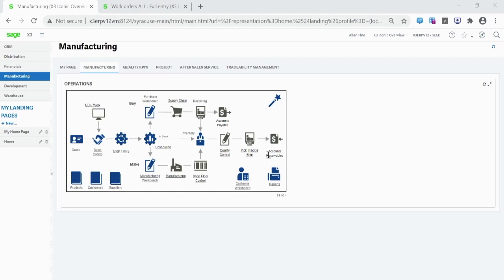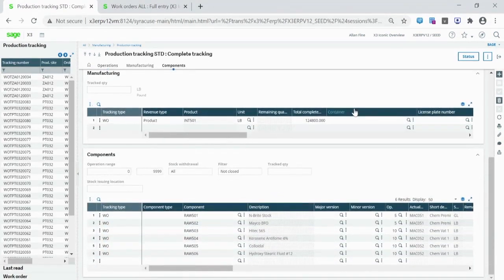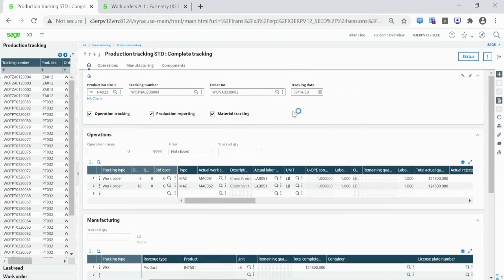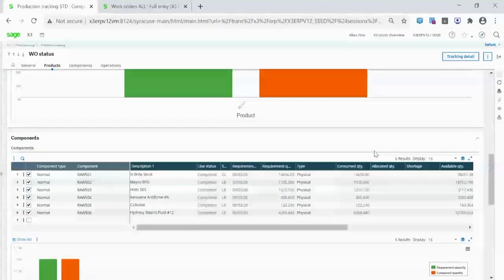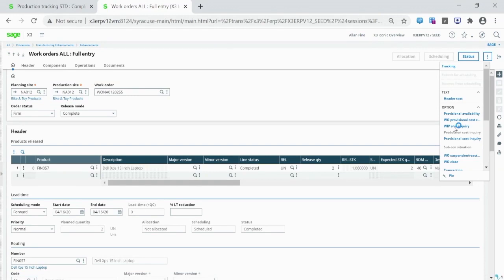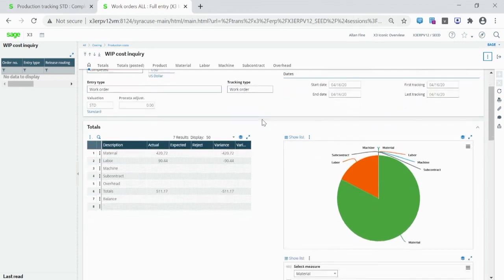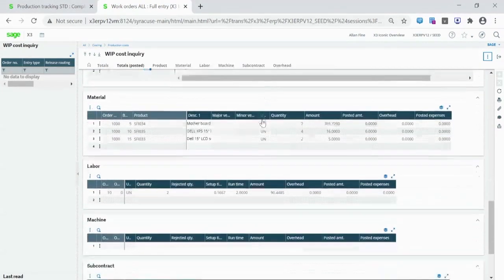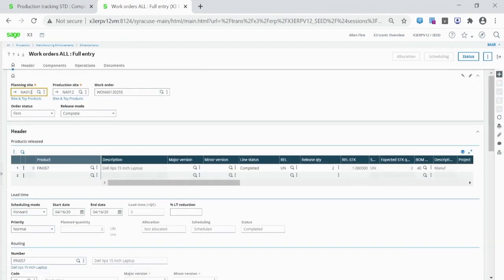2. 3 Manage your business processes Track material and calculate cost